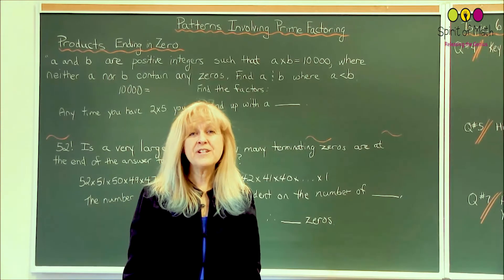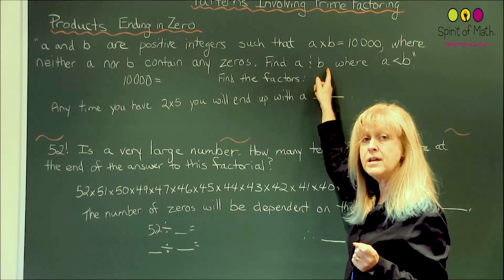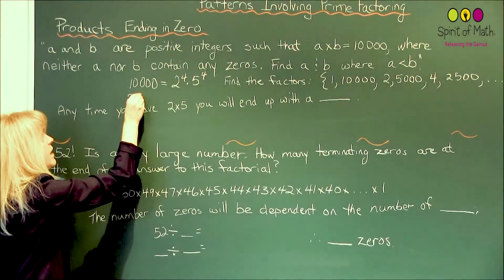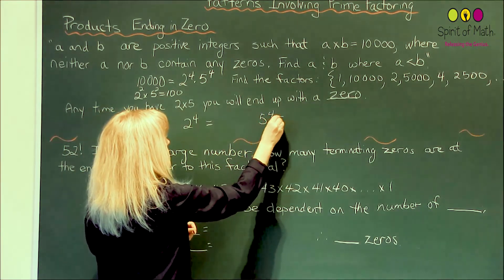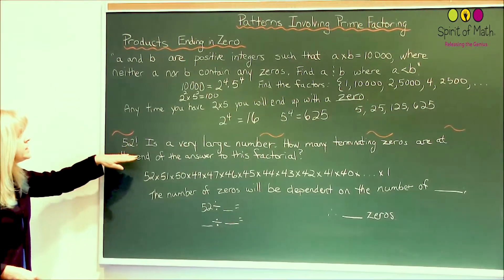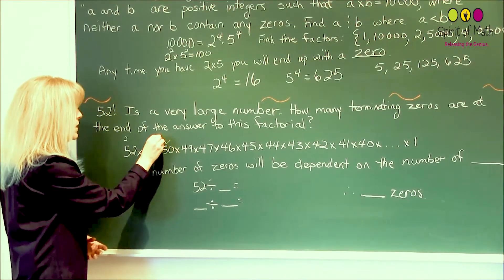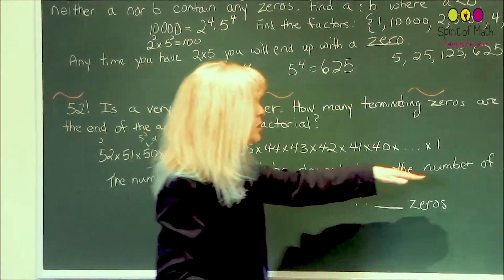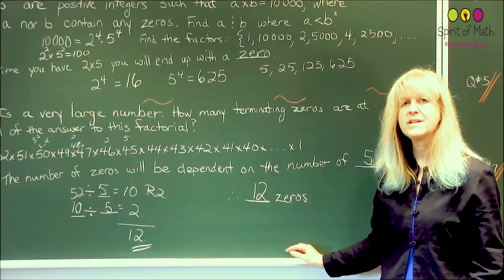Patterns involving Prime Factors (Early Grades)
Watch this educational video from the Spirit of Math Curriculum, presented by Spirit of Math founder and CEO Kim Langen teaching methods of calculating patterns involving prime factoring.